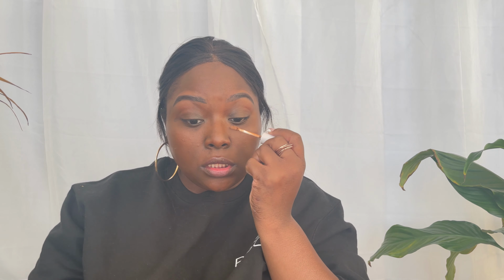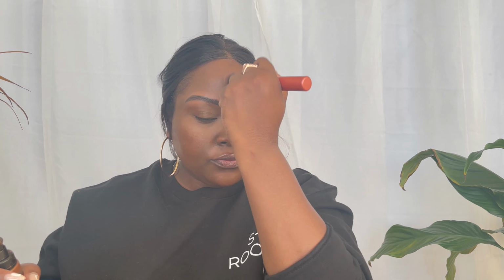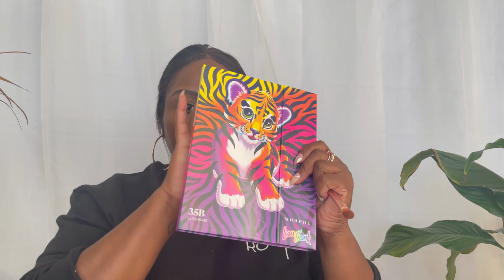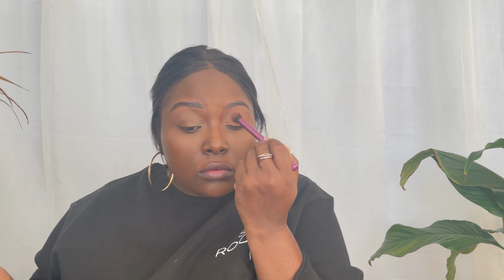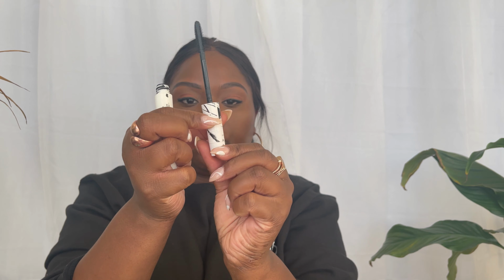GRWM | A LOOK ANYONE CAN DO | JASMINE KATRINA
This is a quick look that I came up with for a day of running errand, meetings and getting ready for church service. It's perfect if you're looking for something cute, quick and easy -- this look is for you!

PRODUCTS USED //

FACE:
MILK HYDROGRIP PRIMER
SEPHORA 10 HOUR FOUNDATION (DARK CHOCOLATE)
COLOURPOP NO FILTER CONCEALER (DARK 52)
LAURA MERCIER TRANSLUCENT SETTING POWDER (DEEP)
ELF COSMETICS PUTTY BLUSH (CARIBBEAN CRAZE)
COLOURED RAINE HIGHLIGHTER (WATCH ME WORK)
MAKEUP REVOLUTON "CALMING FIX" SPRAY

EYES //
NICK AK FORTY40 EYESHADOW PALETTE
MORPHE x LISA FRANK EYESHADOW PALETTE
ELF COSMETICS EYELINER
NICK AK NEW YORK LONG LASTING TRIPLE PLAY MASCARA
ARTISTRY STUDIO MASCARA (NY EDITION)

LIPS //
MAYBELLINE SUPERMATTE STAY (PROTECTOR)
DOSE OF COLORS (PLAY IT COOL)

MUSIC //
Like a queen - spring gang